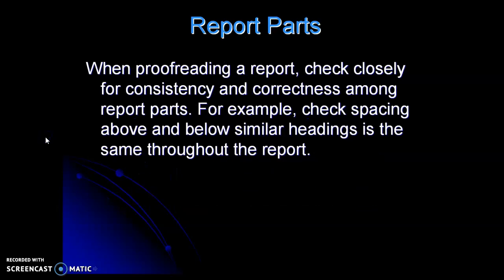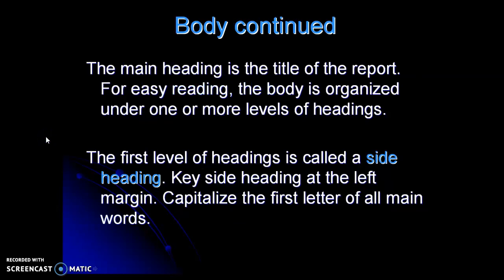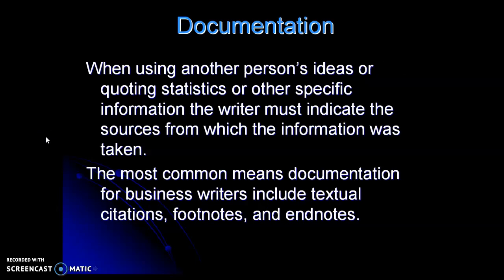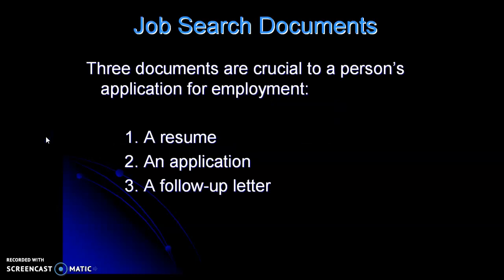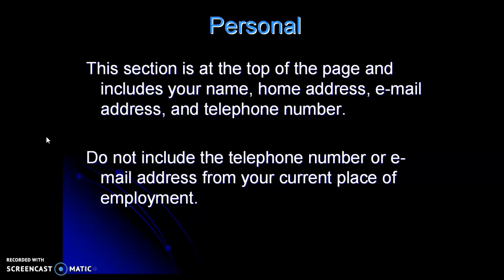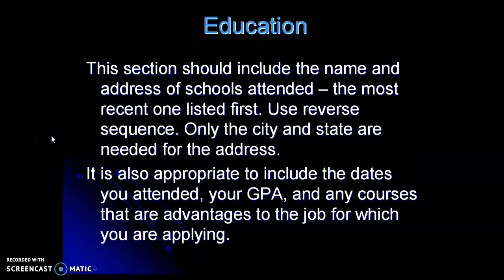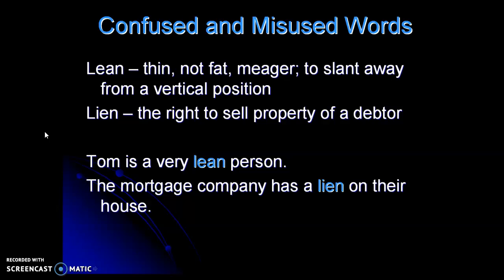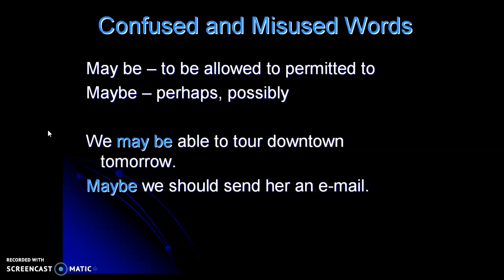Chapter 13 PP